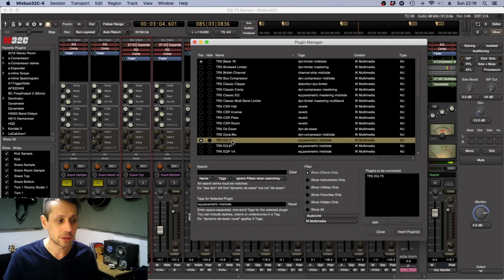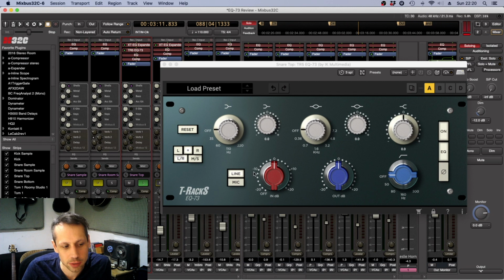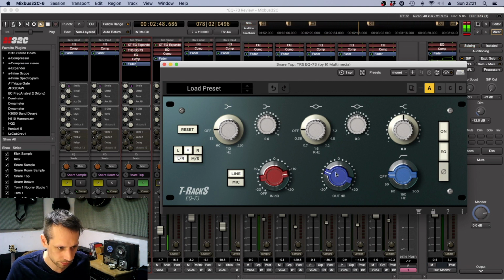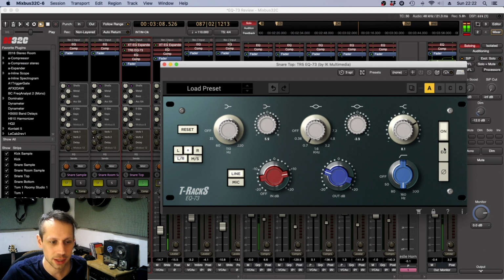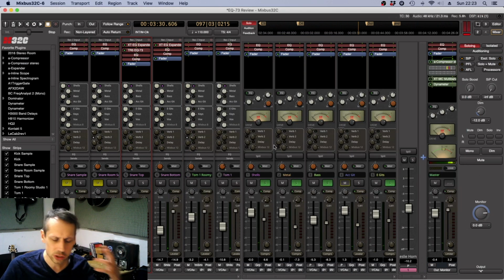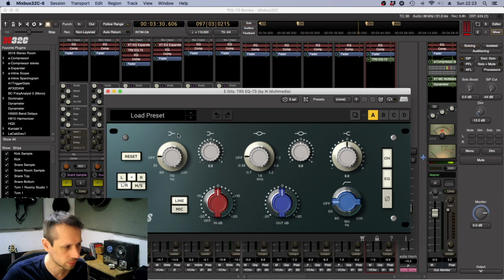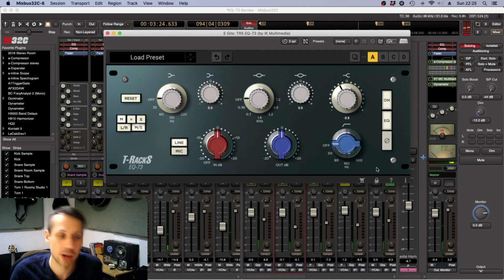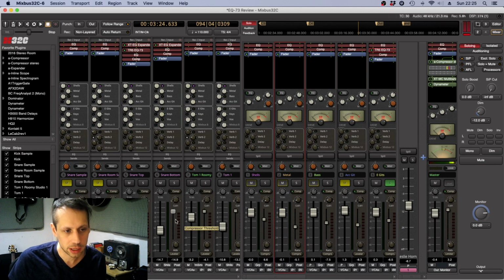T-RACKS 5 EQ-73 REVIEW